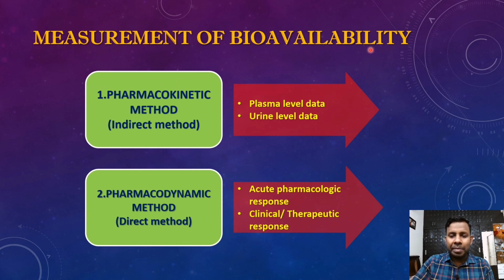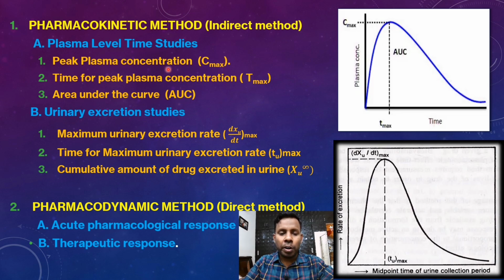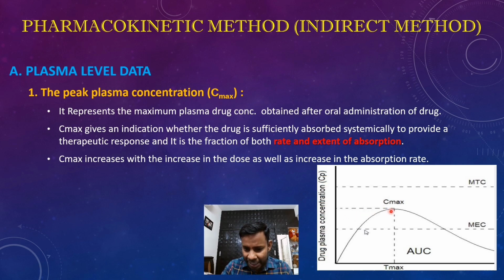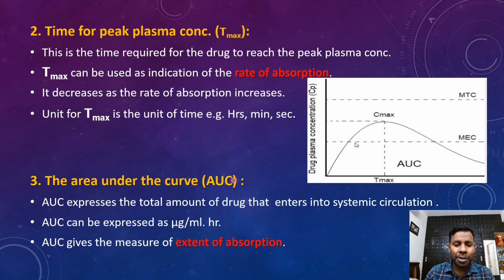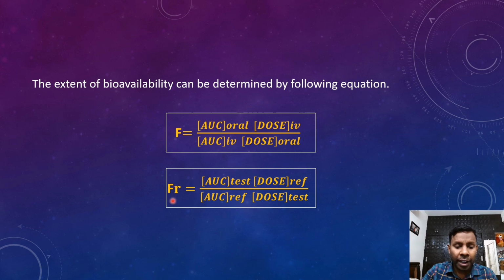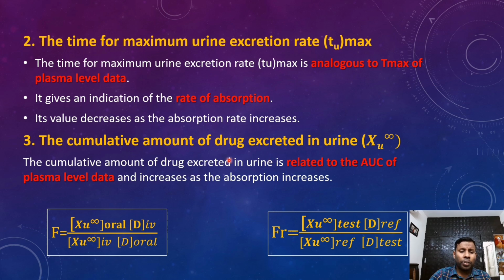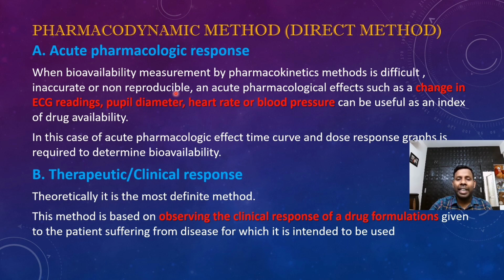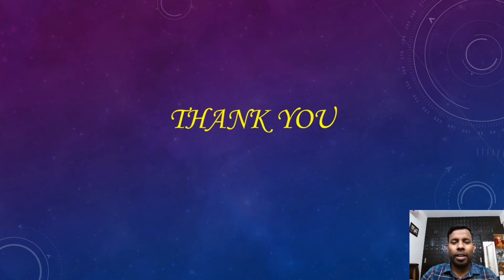BIOAVAILABILITY PART-II। MEASUREMENT OF BIOAVAILABILITY । BPPK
This Video ( BIOAVAILABILITY PART-II। MEASUREMENT OF BIOAVAILABILITY ) is an important topic of the subject Biopharmaceutics and Pharmacokinetics for B. Pharm VI Semester  &  Pharm D IV th year students.